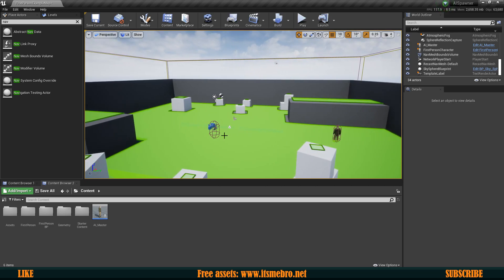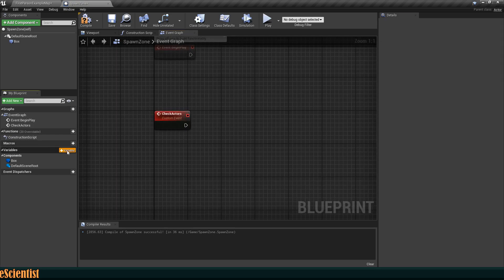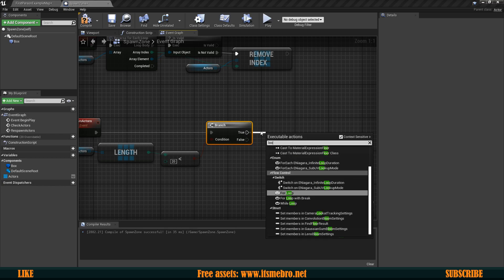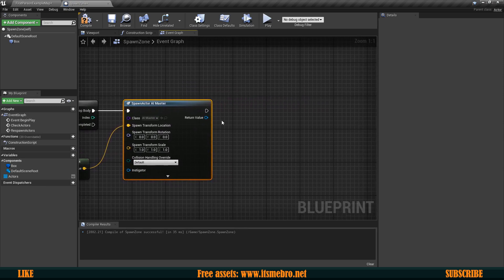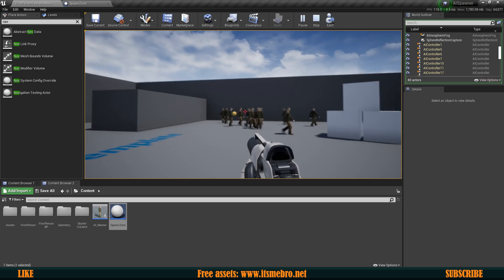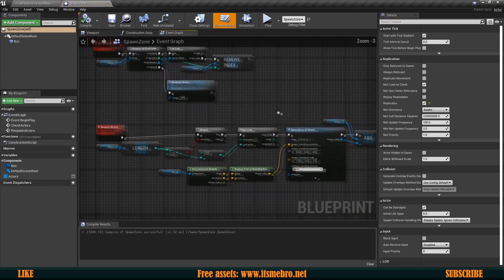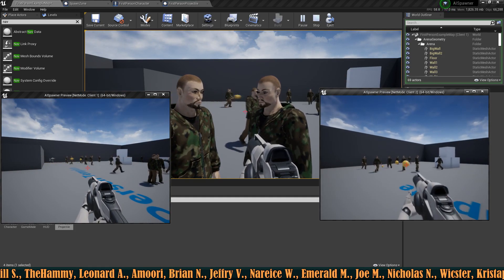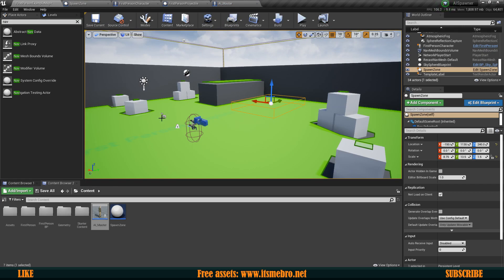UE4 AI/Item Respawn Zone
It this video we shall add a zone, in which there is a limit set, to how many AI's should be spawned in this area. Every sec it will check for the amount of AI's in the zone and will respawn the missing amount.